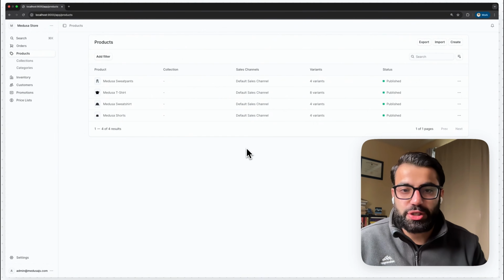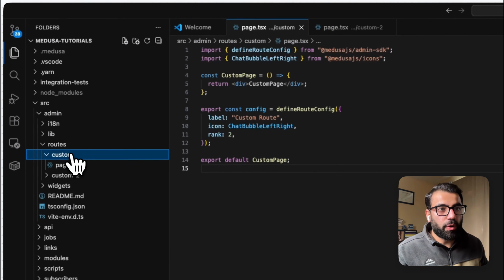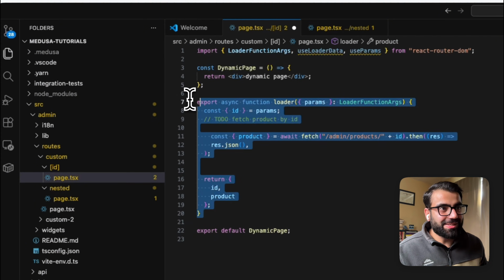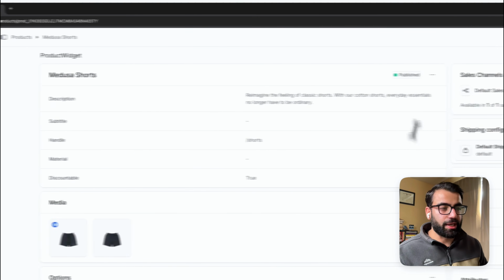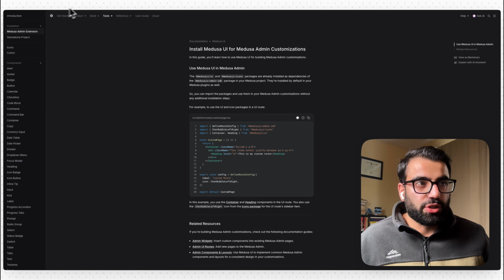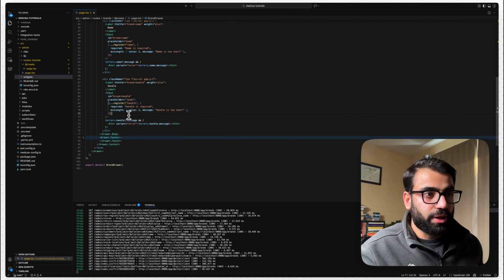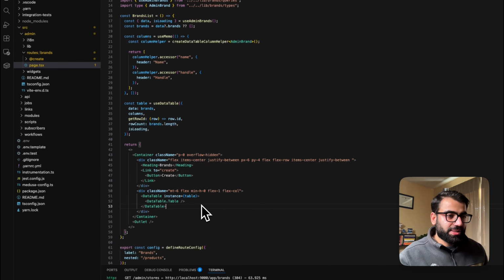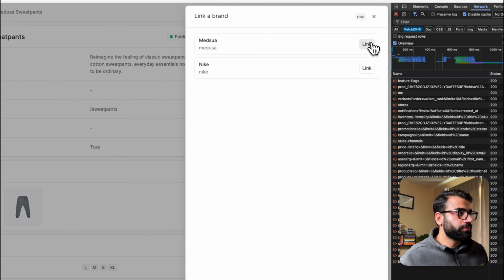Medusa JS Tutorial: How to Build Custom Admin Tools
In this Medusa JS tutorial, I’ll show you how to build custom admin tools inside the Medusa Admin dashboard. From widgets and custom pages to real-world tools you actually need in production.

If you’re building a serious e-commerce application with Medusa, the default admin will only take you so far. In this video, you’ll learn how to extend the Medusa Admin to support custom workflows, internal tools, and business-specific logic.

Whether you’re coming from Shopify, building a headless store, or working on a custom Medusa setup, this walkthrough will help you understand how Medusa Admin customizations actually work and how to build them cleanly.

This video covers:

00:00 Intro
00:50 Building Custom Admin Routes
04:05 Setting Up Breadcrumbs
05:00 React Route Loaders
06:30 Admin Widgets
09:02 Brand UI Extensionsx
11:00 Route Segments Explained
12:35 Forms with React Hook Form
14:44 Custom Data Tables
16:35 Brand Product Widgets